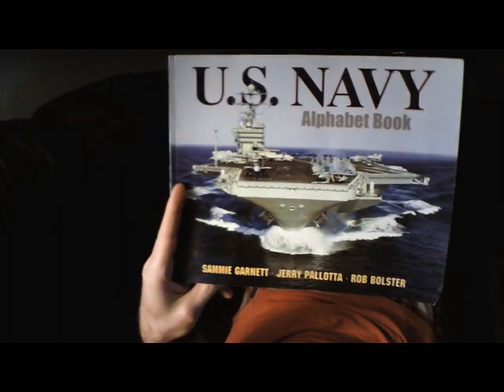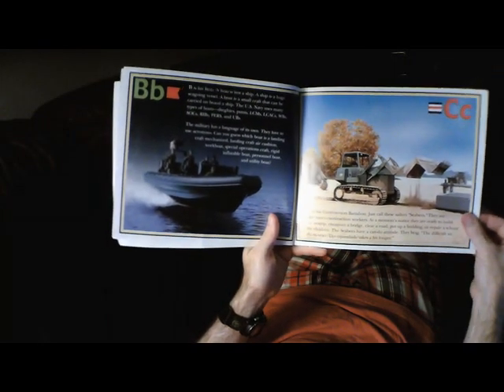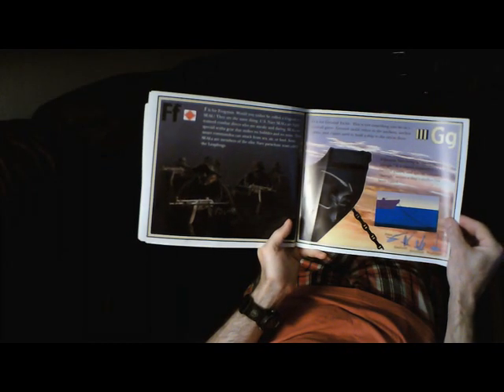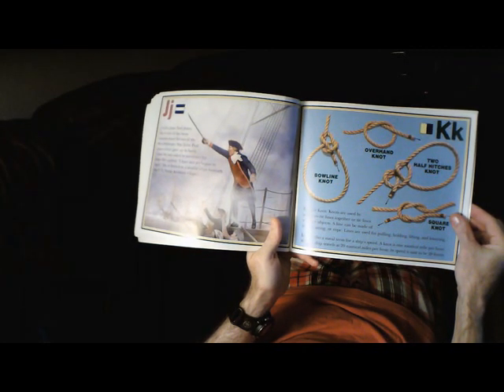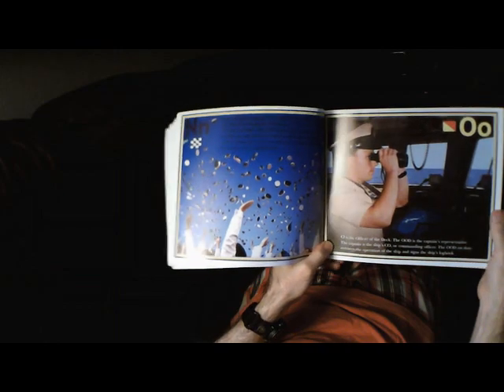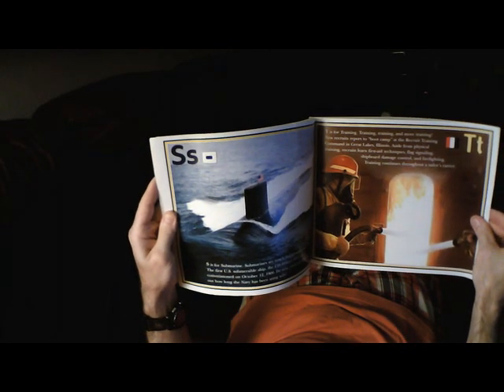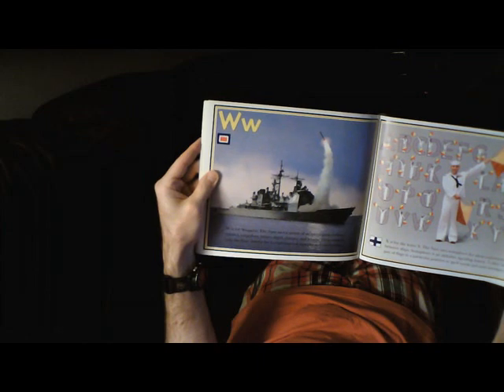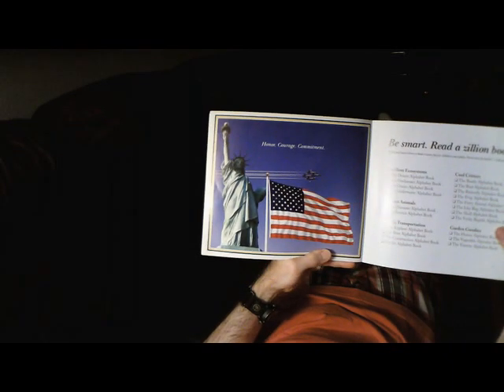US Navy Alphabet Children's Book Read Aloud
U.S. Navy Alphabet Book by Jerry Pallotta, Sammie Garnett, & Rob Bolster